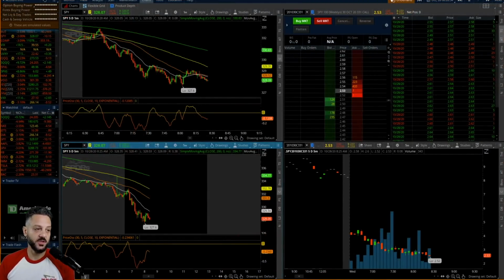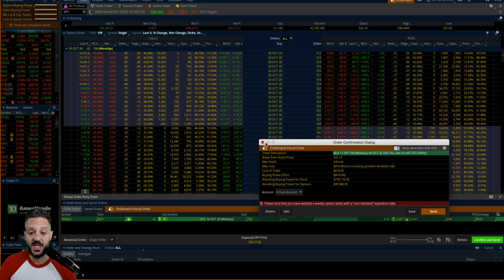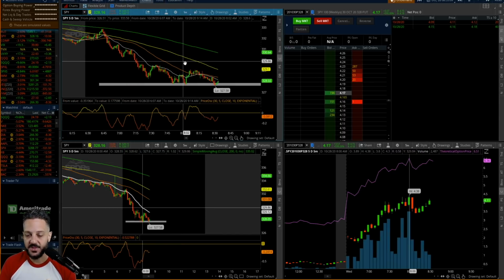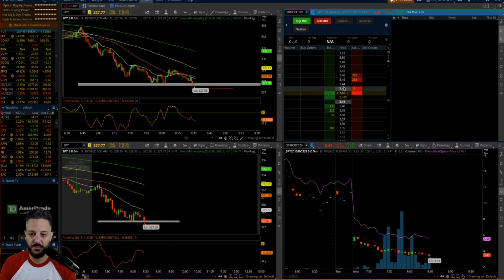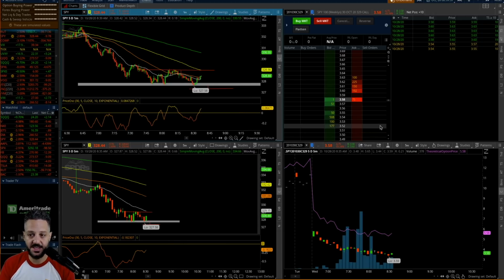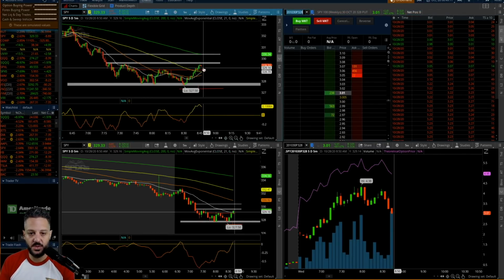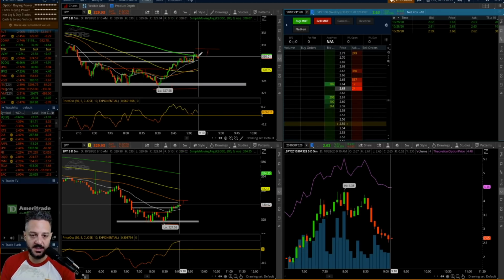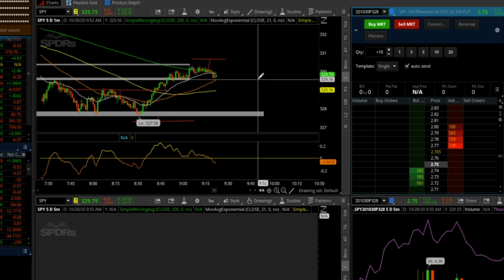HOW TO DAY TRADE OPTIONS on ThinkOrSwim ✏️ 💵 [LIVE EXAMPLE]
In this video I explain how to day trade options on ThinkOrSwim trading platform and showcase a live example of how it's done. This is a beginner friendly tutorial on how to day trade options and you don't have to necessarily use ThinkOrSwim, but it's preferable if you have an advanced options trading platform with live data. Although this is beginner friendly you should know the basics of what an option is and how to read a chart at a basic level.

This options day trading strategy entails finding support and resistance on smaller timeframe charts like the 1 minute and 5 minute charts then buying calls or puts when the underlying price reaches those support and resistance levels.

If you want my ThinkOrSwim workspace, fill out this form and I will gladly share it with you 😉

LINKS ⛓️